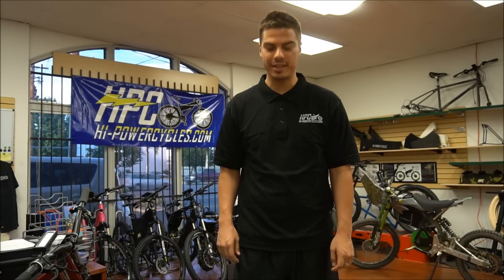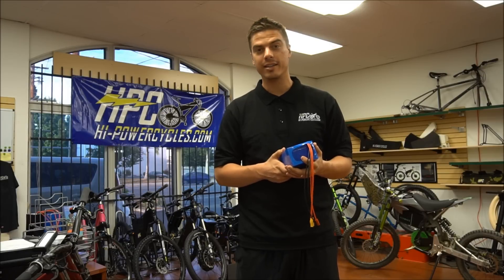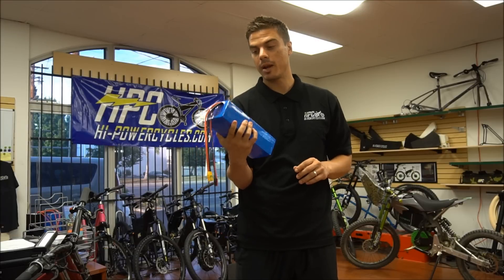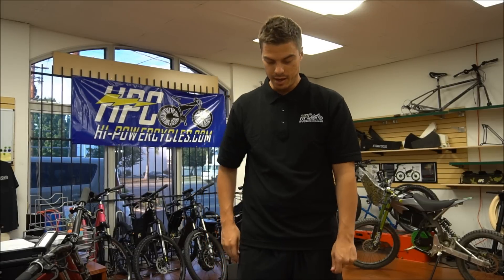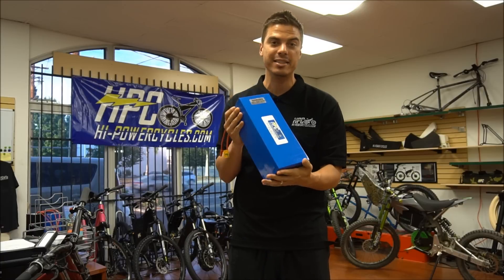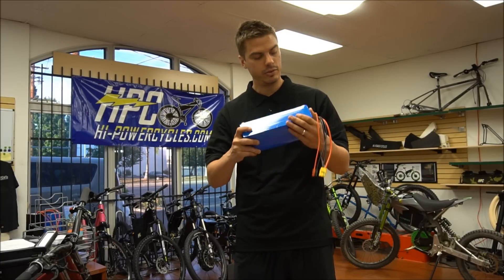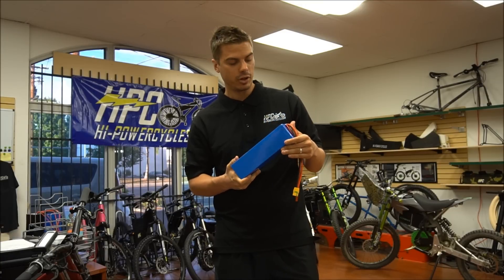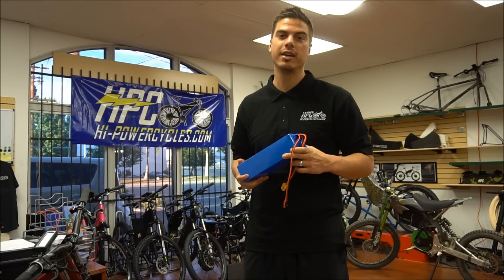NEW USA MADE HPC ELITE ULTRA HIGH PERFORMANCE BATTERIES!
HPC Introduces their new line of USA made high performance lithium batteries.  ALL NEW FOR 2017!